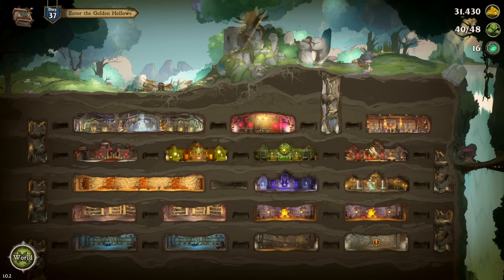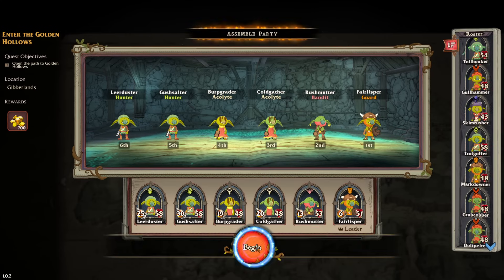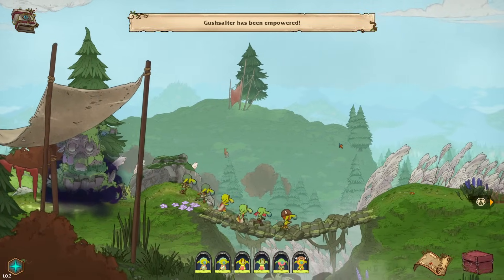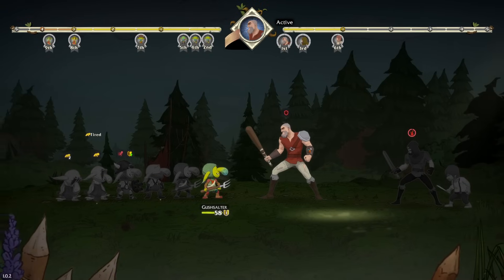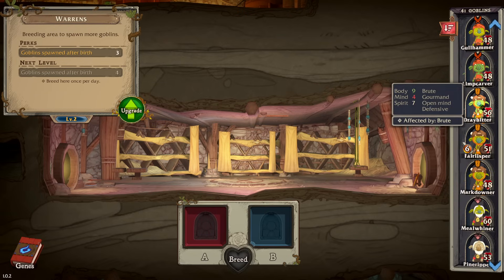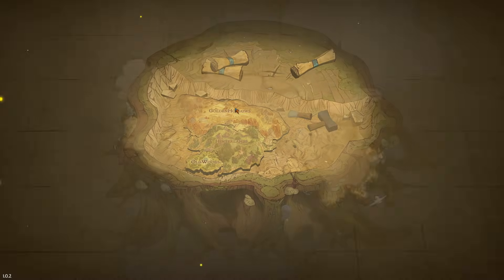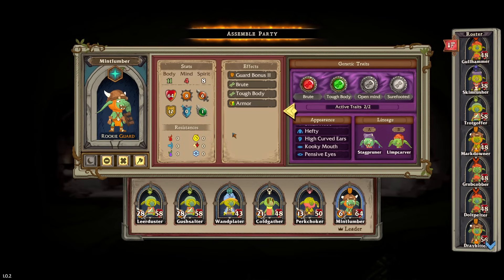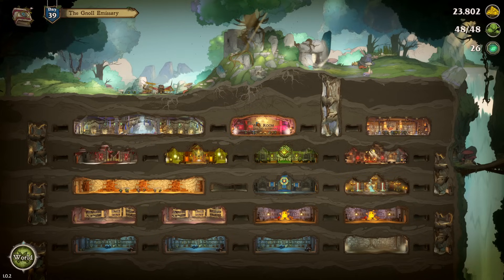Finally Entering the Golden Hollows! | Roguelite RPG | Goblin Stone | 21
Overadventuring has wiped out 90% of the goblins in the wild. Lead these goblins in a desperate struggle to reverse their fate through this turn-based RPG crafted in charming hand-drawn 2D style.